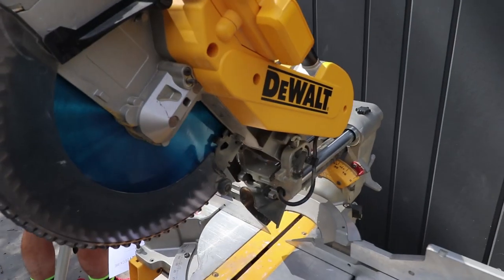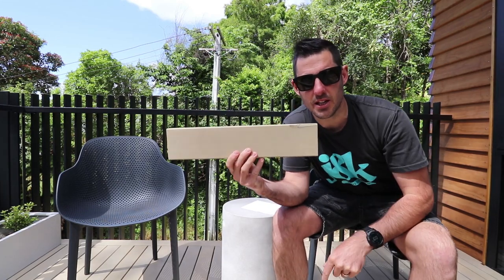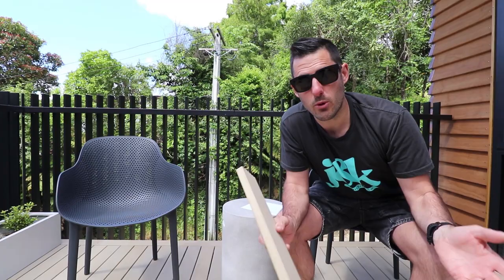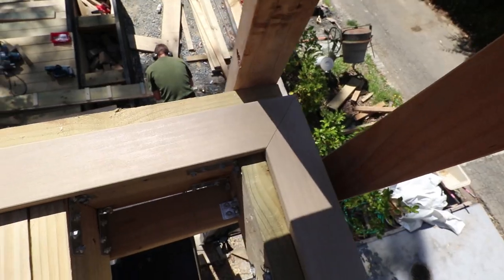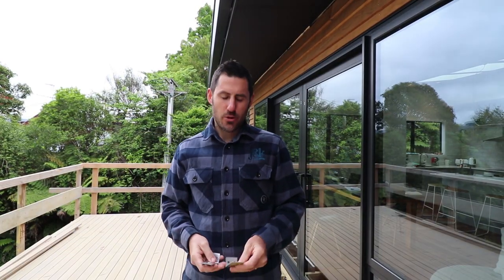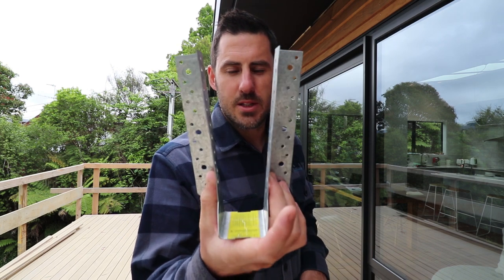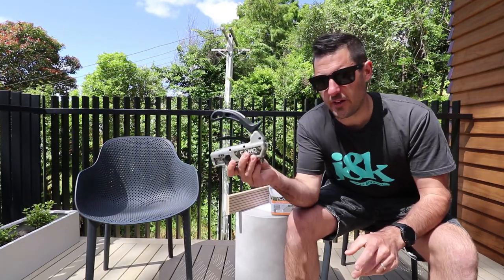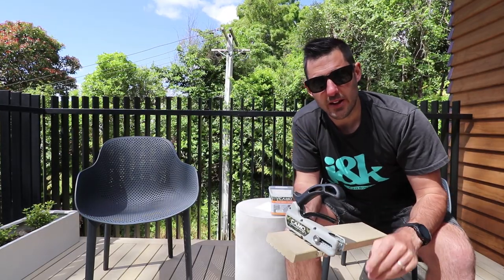I made a MAJOR mistake with my Deck // NZ Builder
I made a major mistake with the hardware on my deck :S

Rather than hide it I decided to be honest about it. I wrongly assumed that we could still use Galvanised because we weren't in a coastal exposure zone and we were so far off the ground. But when I doubled check the rules (thanks to an eagle eye viewer for pointing it out) we actually needed to install stainless to meet the 50 year structure durability.

Check out 4.4.1 in NZ3604 for more info.

I'm Josh, from New Zealand, and my wife and I are building on the section nobody wanted, it's been on the market for years, a tough site with multiple layers of challenges

JOSH INSTA @joshfrom.nz
BUILD INSTA @joshandkatiebuild